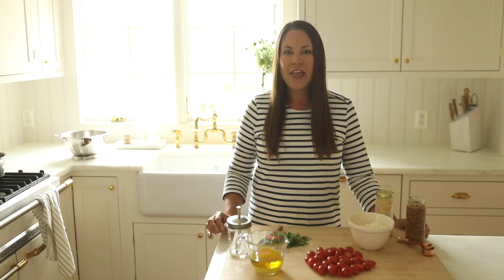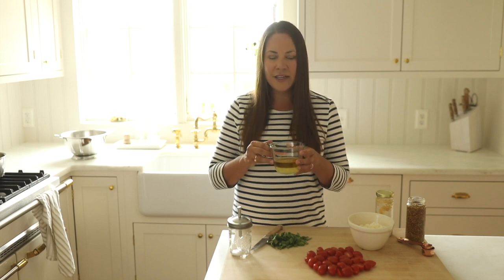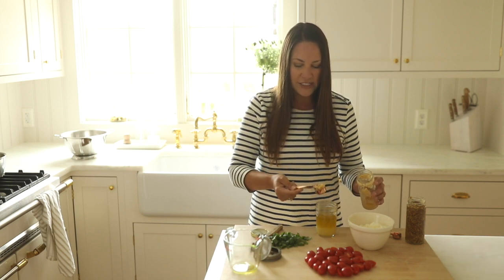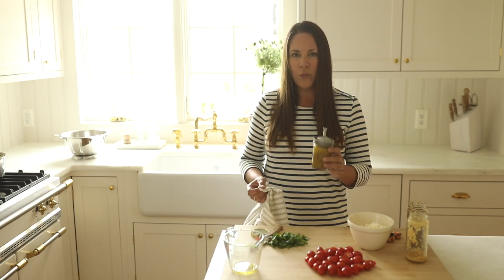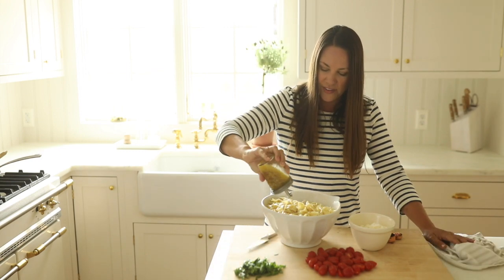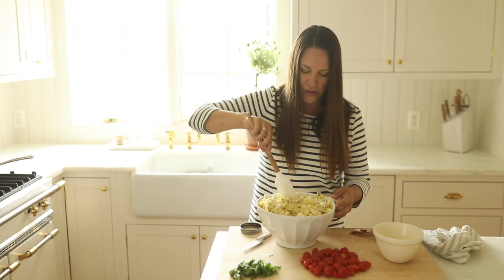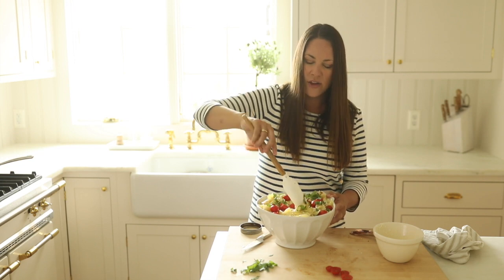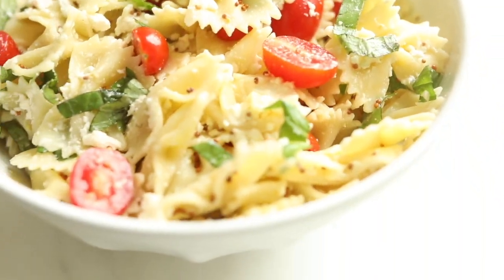Light and Easy Pasta Salad Recipe | Incredible Bow Tie Pasta Salad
Summer's quintessential side dish - a light, refreshing pasta salad recipe!  Perfect for summer picnics, barbecues and outings. This bow tie pasta salad has the most amazing pasta salad dressing made with lemon and basil and it's ALWAYS a crowd pleaser!

Let’s Connect!